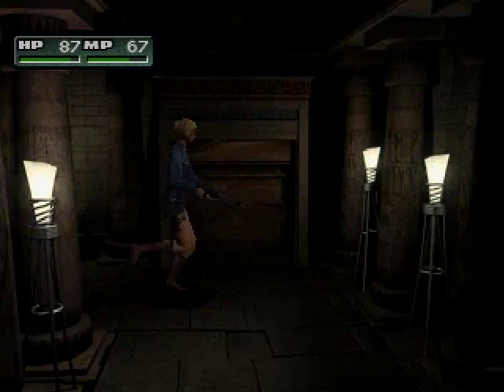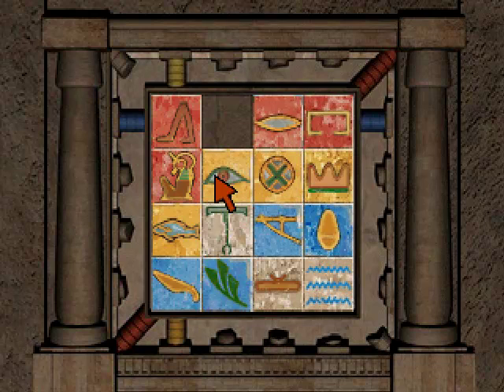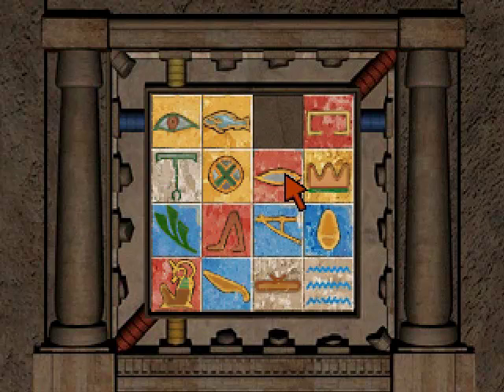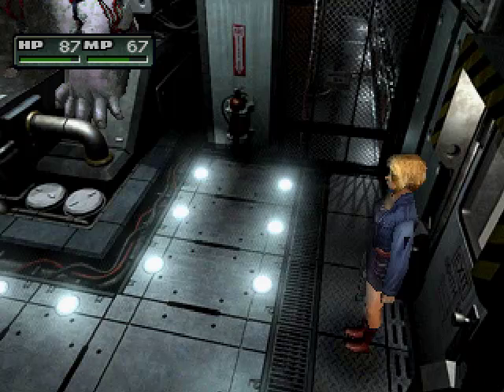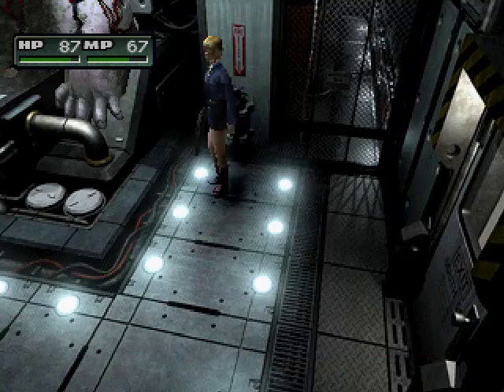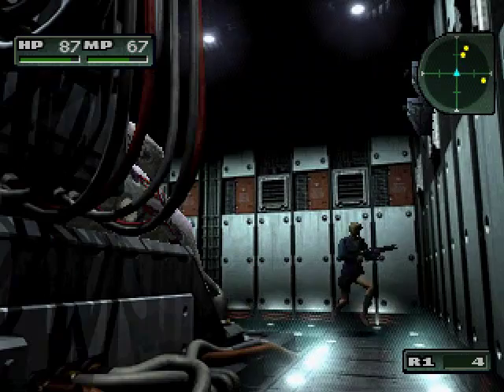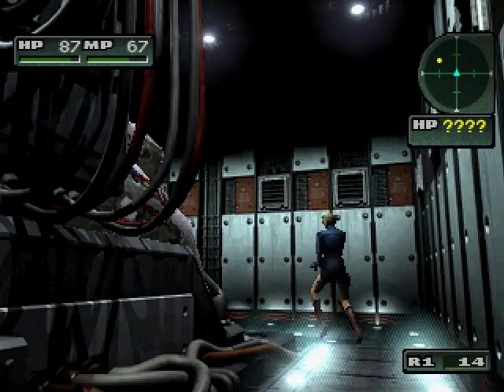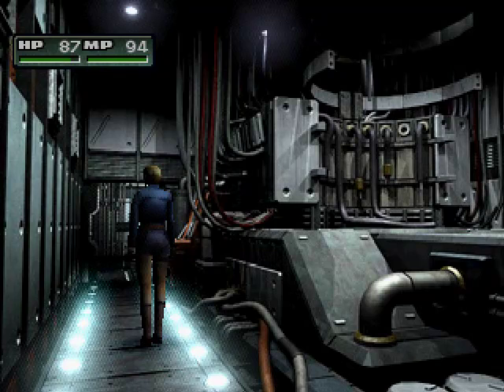Lets Play Parasite Eve 2 (PSX) - Pt.50: A Very Annoying Puzzle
I begin solving the puzzle, though it takes a little while, I manage to get it solved. I then head over to the door that was locked earlier, and open it. Inside I find a giant power generator monster. I kill some things around the room that look like lasers, and then destroy some kind of control panel.  I then finally shoot the giant monster until I defeat it.